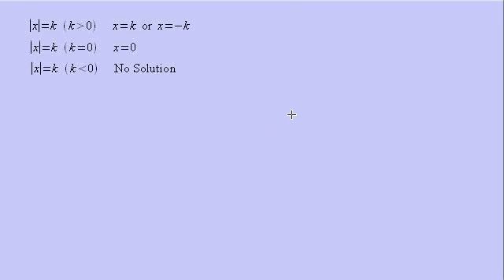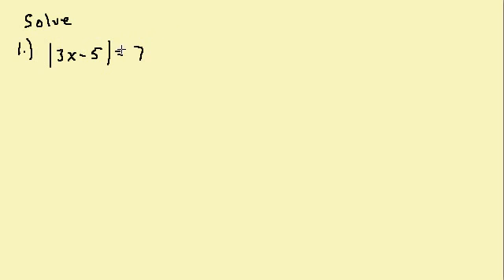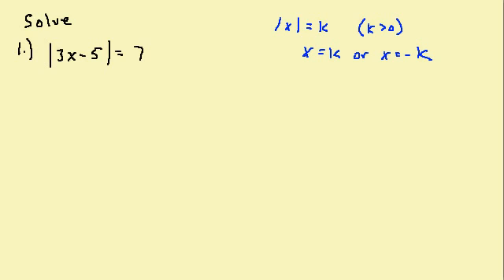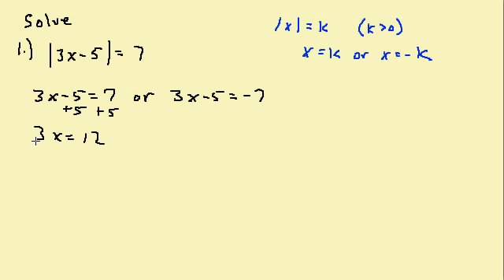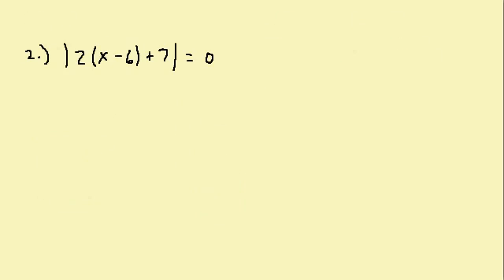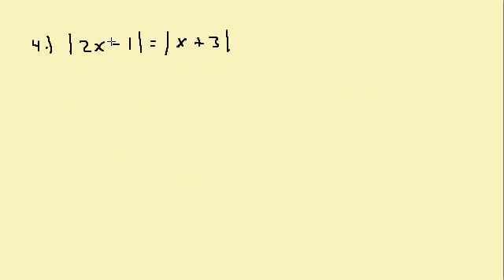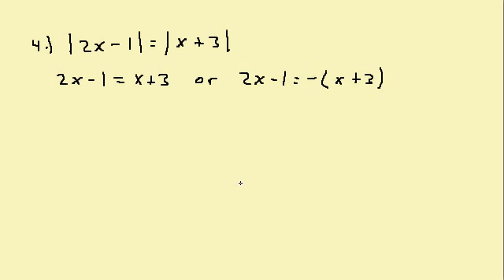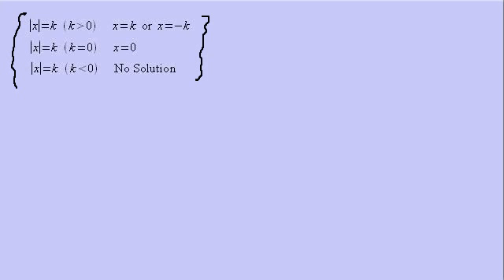Solving Absolute Value Equations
This video shows how to solve absolute value equations.